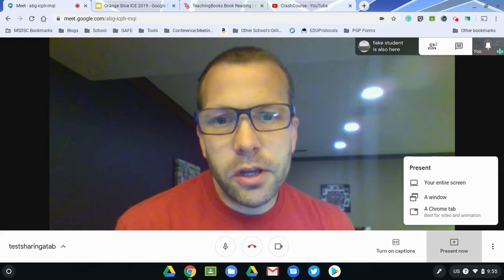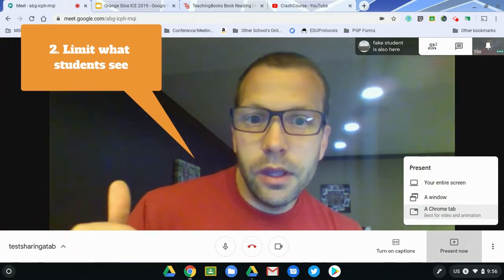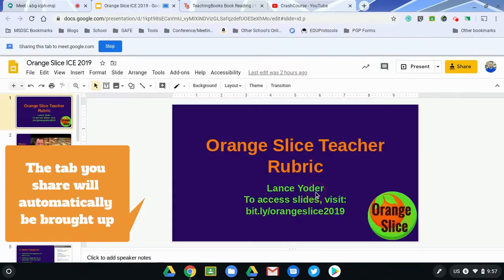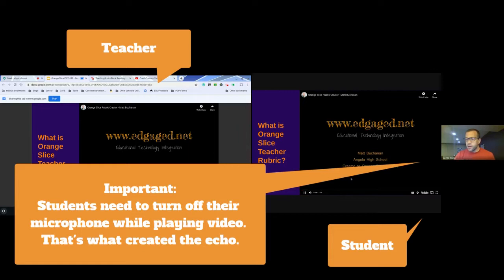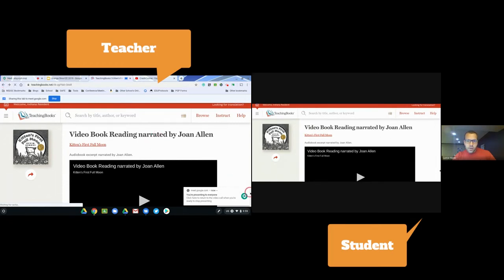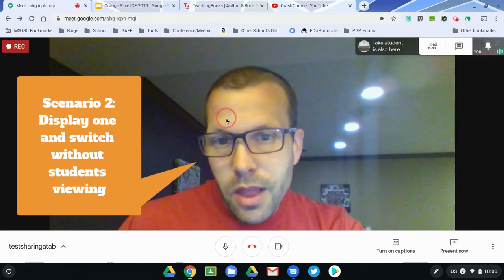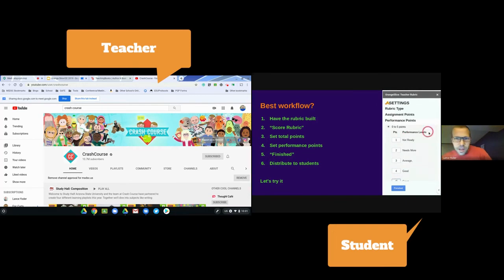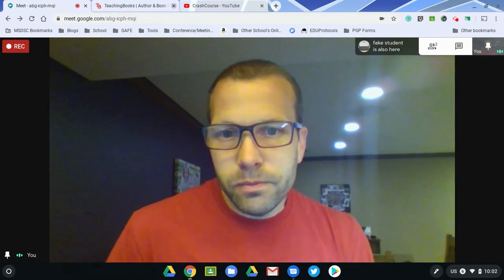Google Meet: Present a Chrome Tab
Google recently added the capability to present a single tab in Google Meet. This has proven to be a very valuable update for a couple reasons.
First, a teacher can share audio from a tab. This could include video audio or an audio recording on a website. Instead of the audio going from the teacher's speaker to their microphone, the students experience the audio from the website through their own speakers while the teacher controls it. Please note that it would be wise to have everyone turn off their microphones during the playing of a video.
The second valuable option is for the teacher to present information and be able to switch tabs without the viewers seeing the changes. A teacher could create a document or a presentation with directions or guides and switch tabs. The students would only view the tab the teacher is displaying.